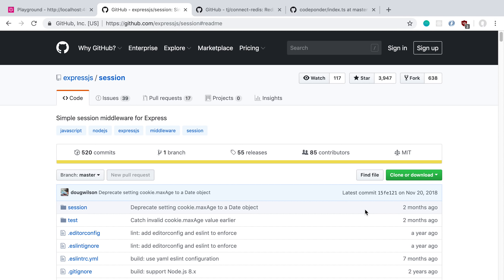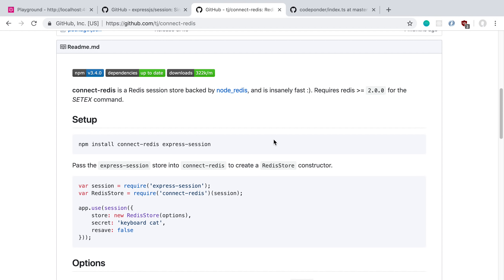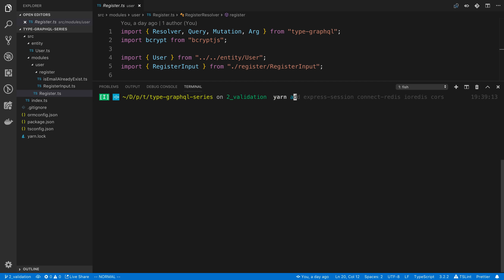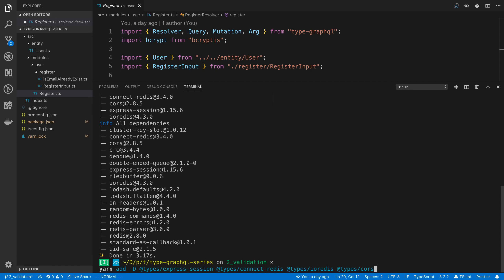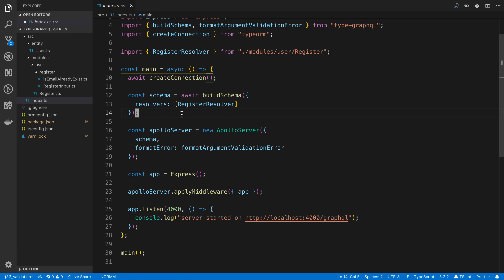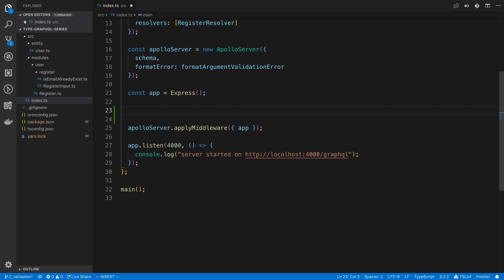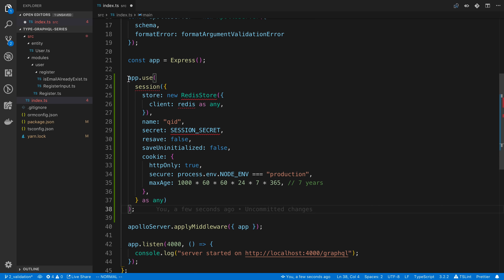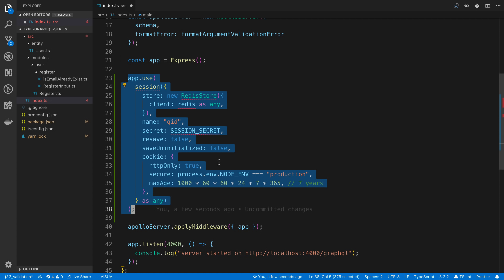Login TypeGraphQL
Learn how to create a login resolver with TypeGraphQL.